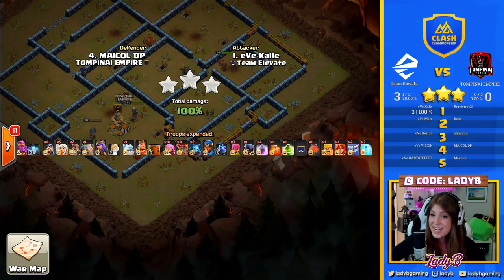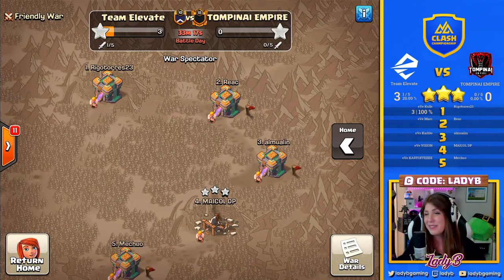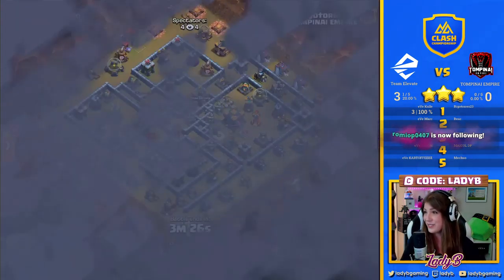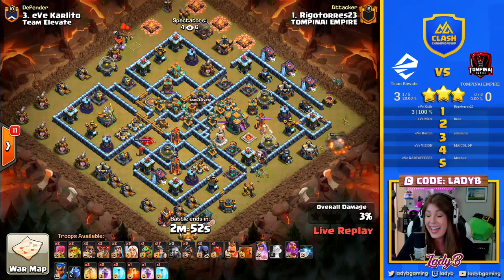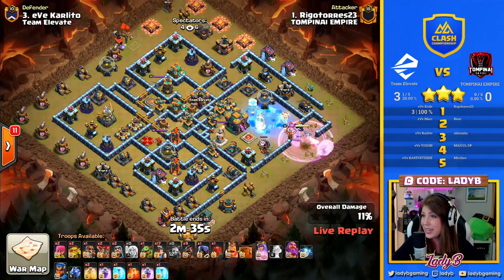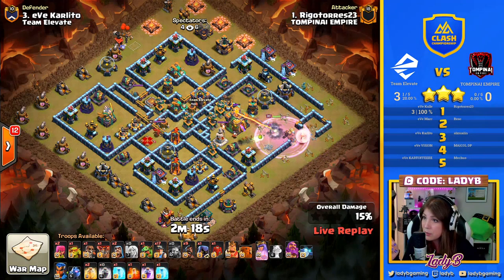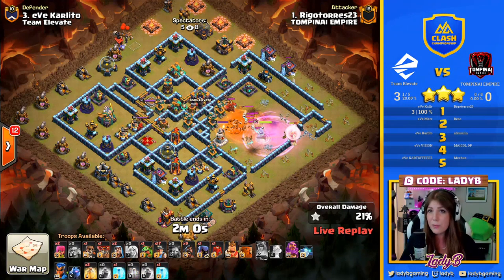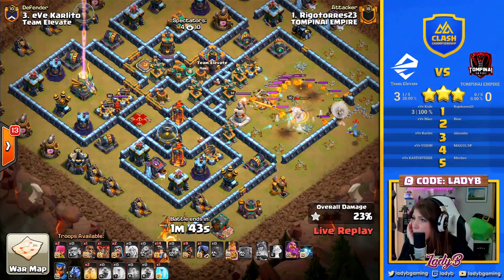HOW TO PLAY CLASH of CLANS IN LAPTOP 2021